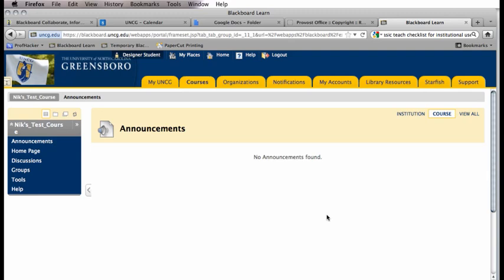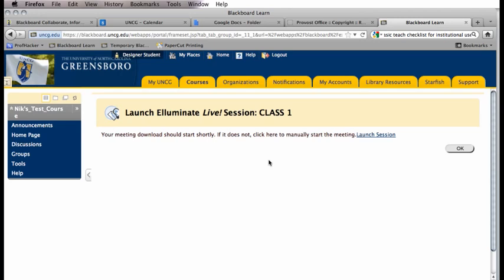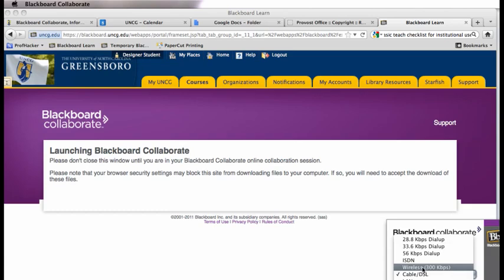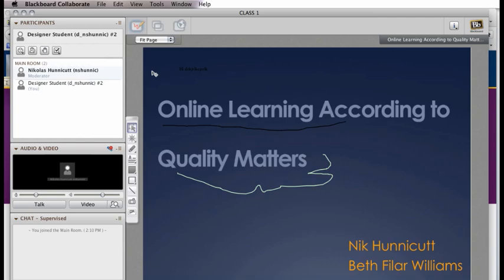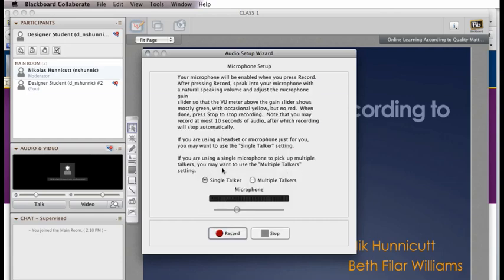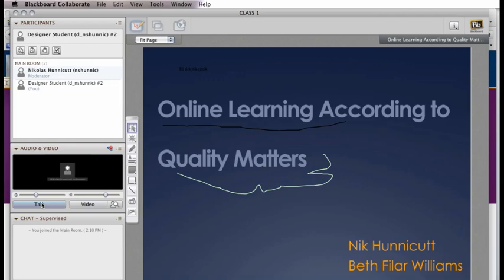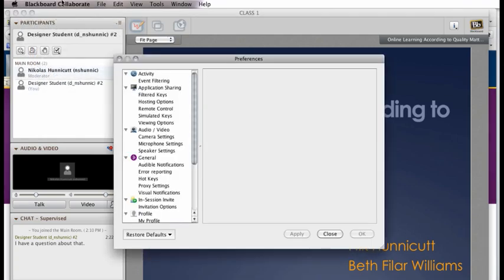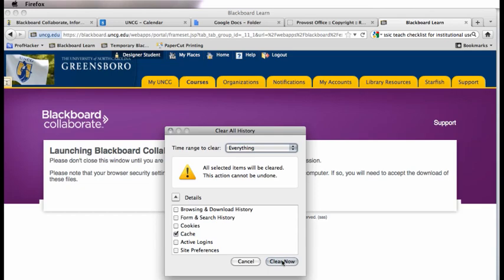Blackboard Collaborate Intro for Students.mp4